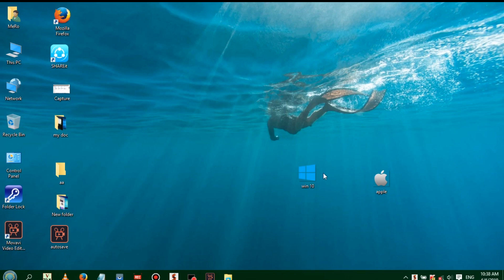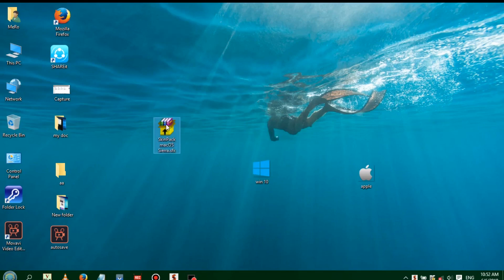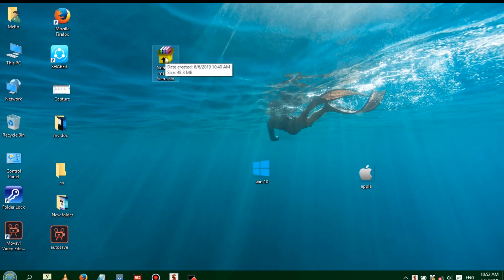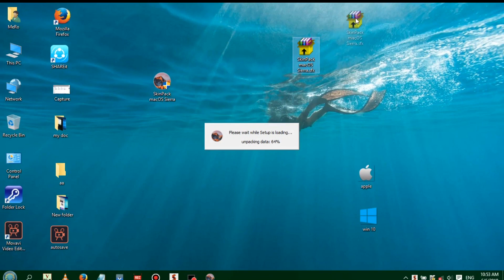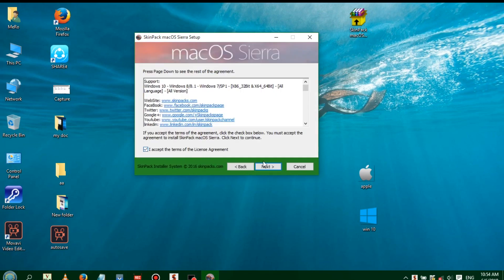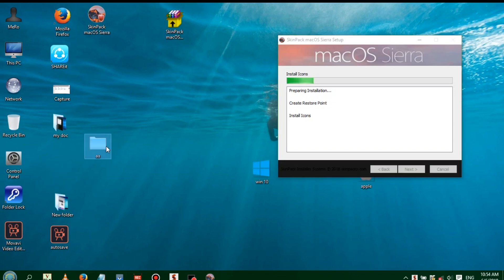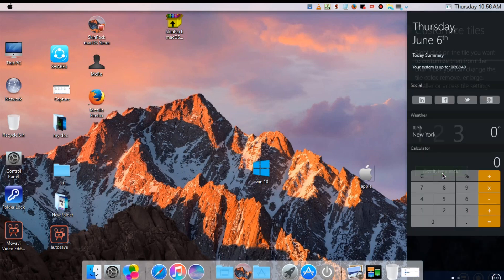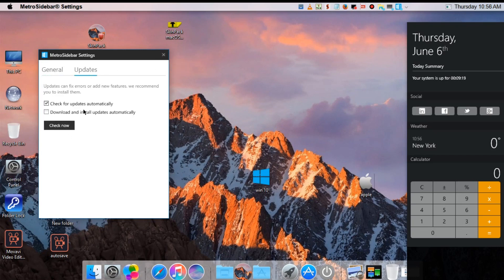How to Make Windows 10 look like mac ||ዊንዶ 10ን እንደ አፕል ማድርግ ይቻላል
kifletechno tube